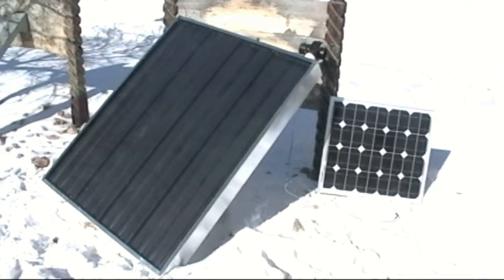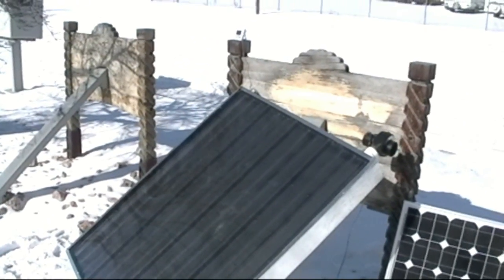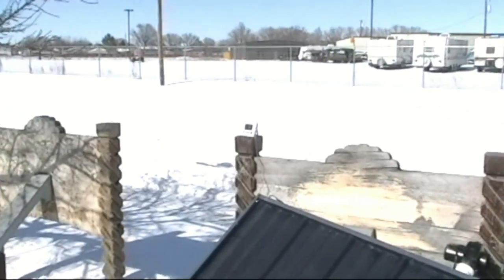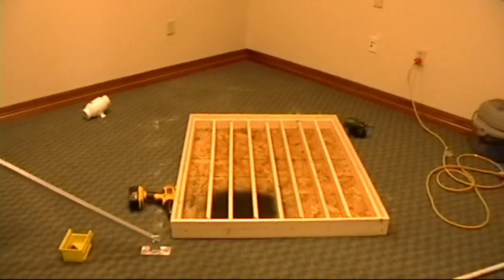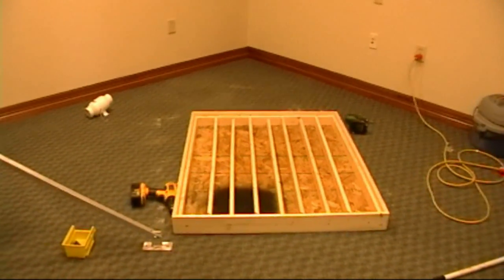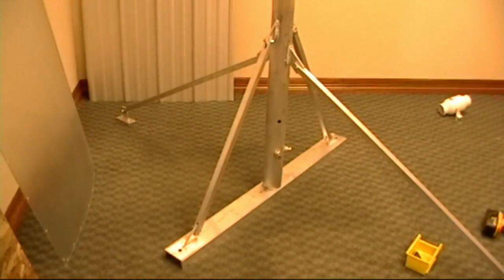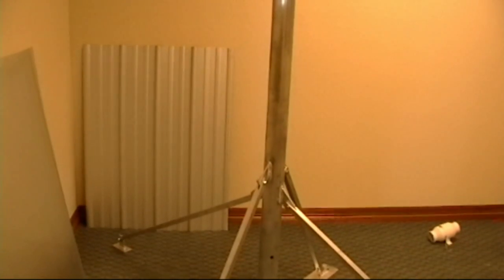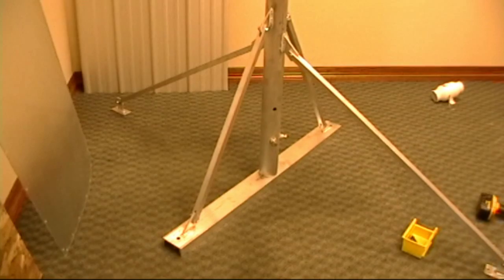solar hot air panel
Our final production unit, looks great and cranks out some intense heat...free!
This unit can be mounted on a southern facing wall or roof mounted. there is another video coming that will show the solar powered blower assembly that attaches to the top of this unit and blows the air into the structure you are heating